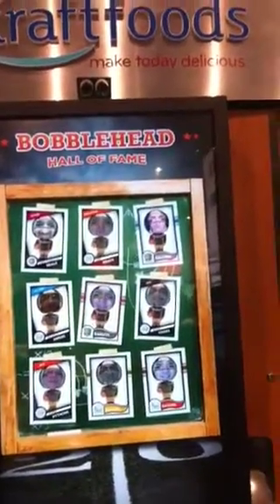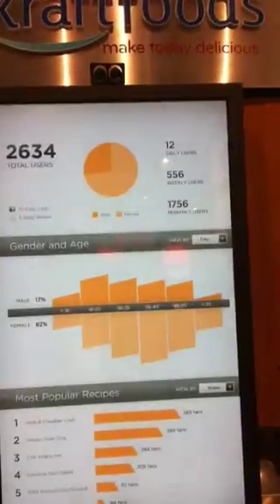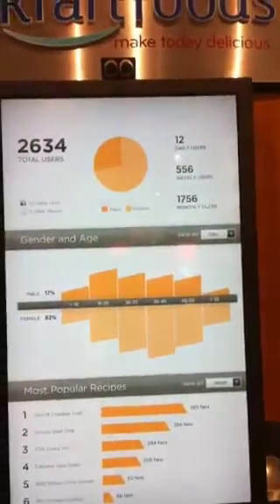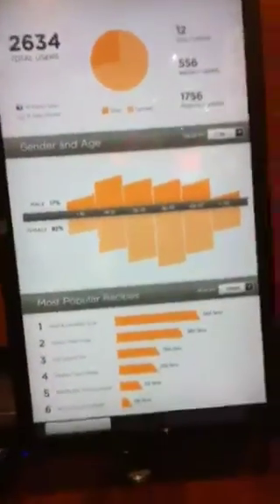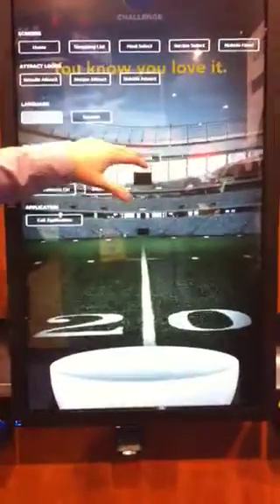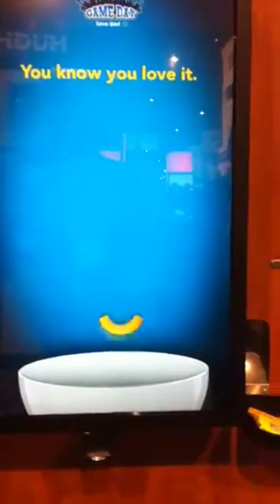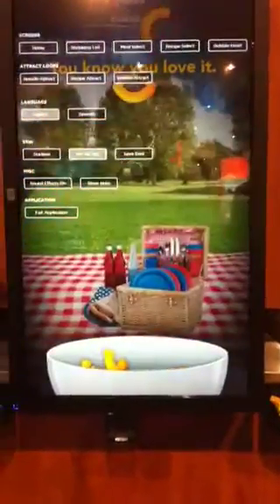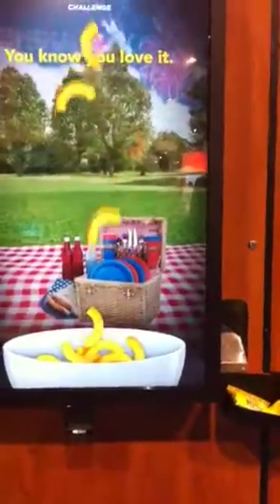Kiosk qr+camera + dispenser +touch